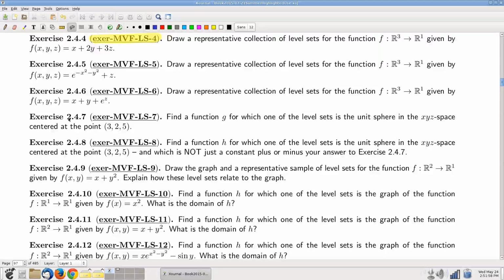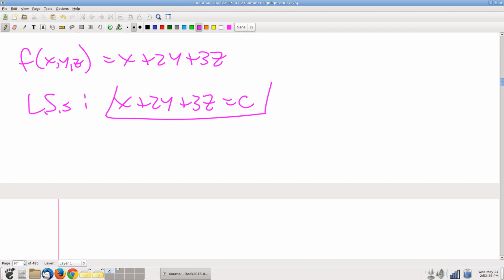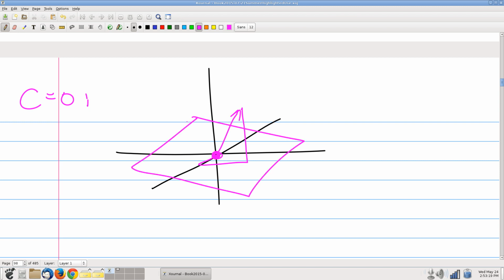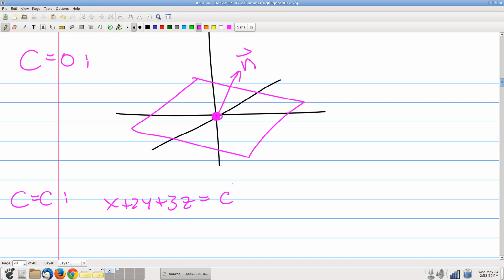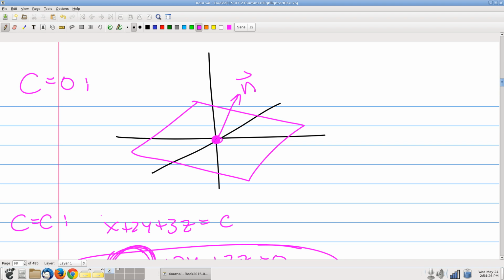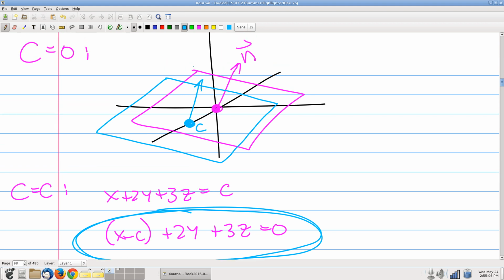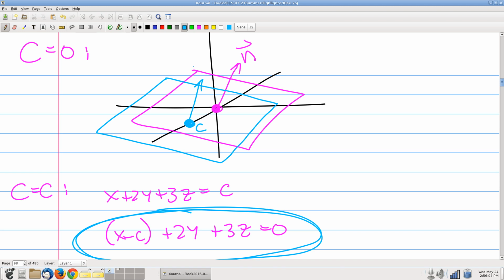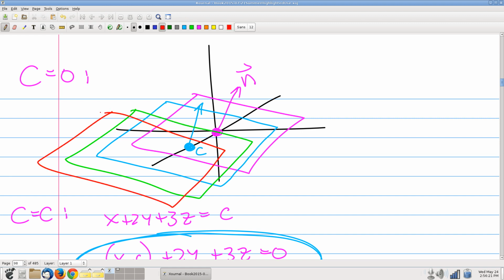Solution to Exercise MVF LS 4